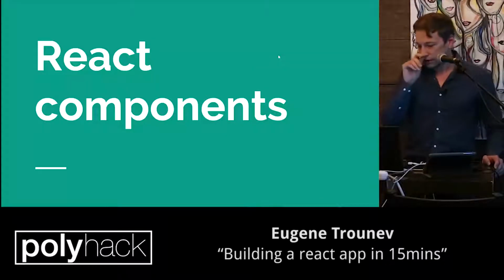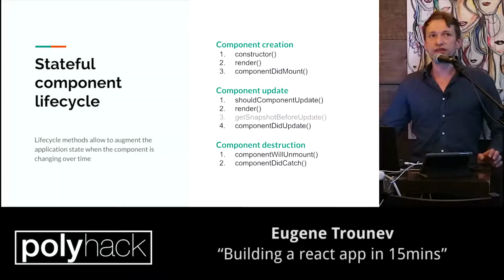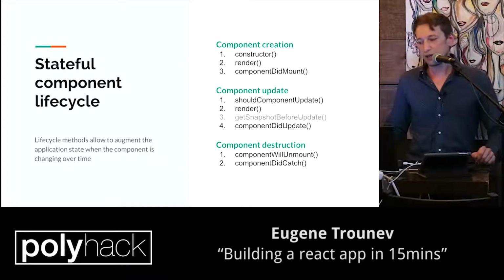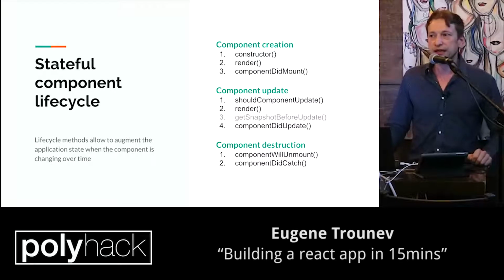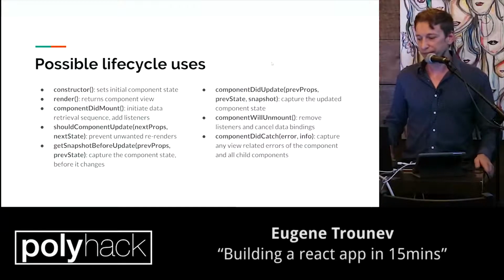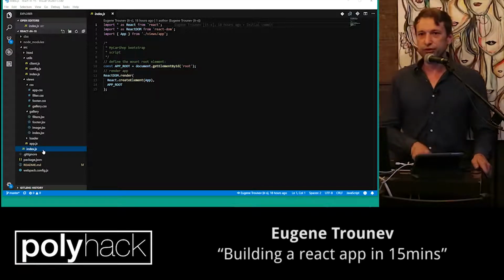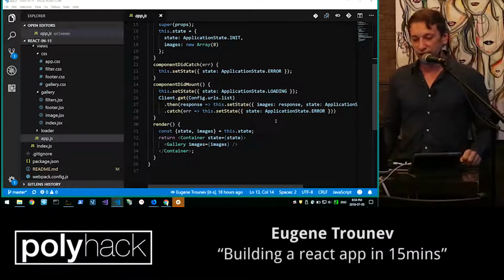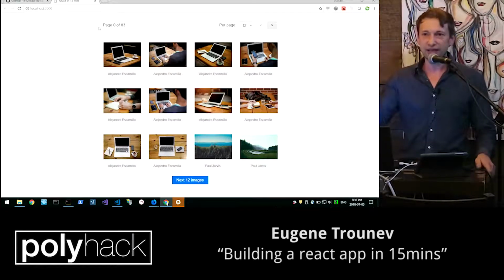Eugene Trounev - Building a react app in 15mins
Polyhack 10 - Thursday, July 5, 2018